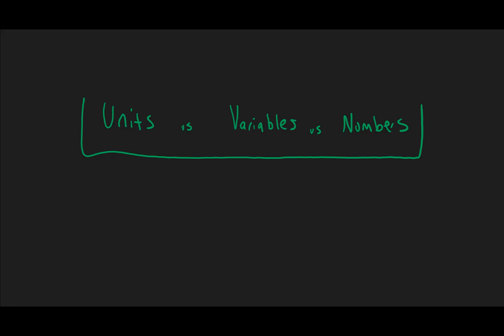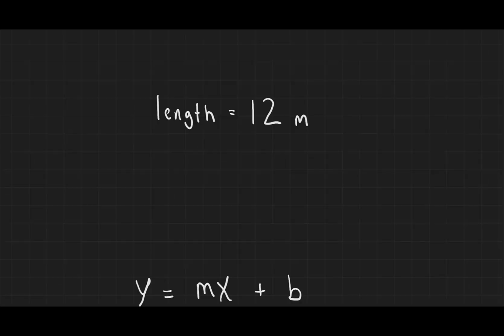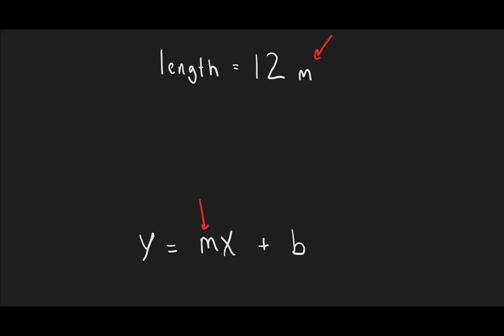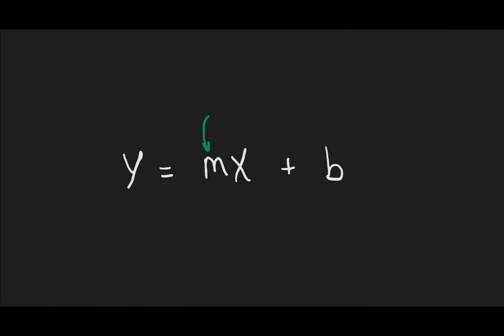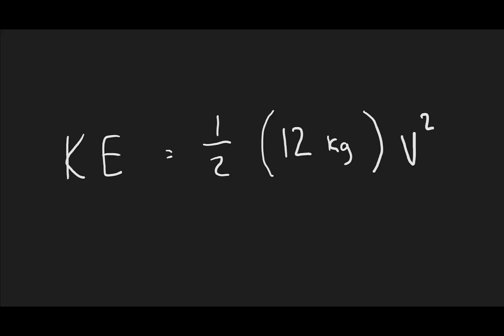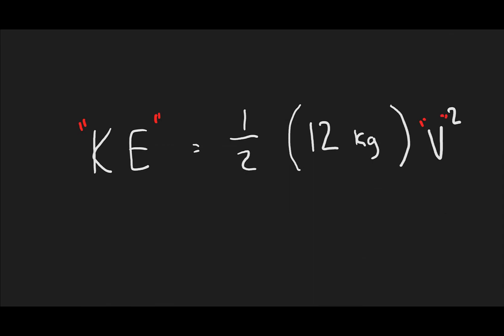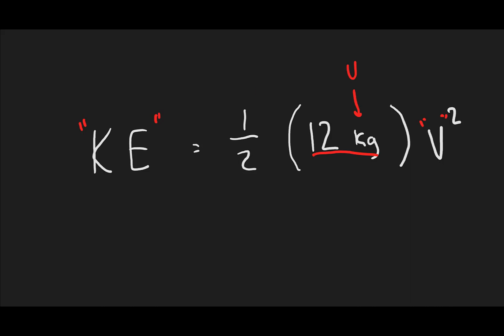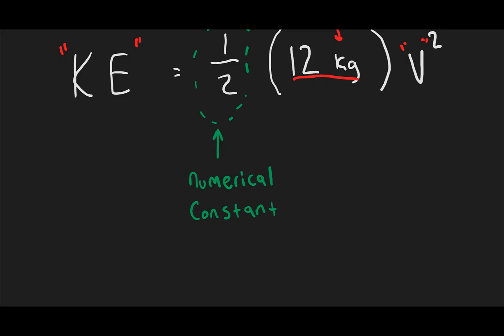Unit vs Variable vs Constant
This very fast video is supposed to help you distinguish variables, units, and numerical constants in physics problems